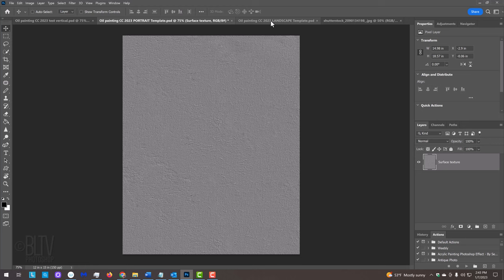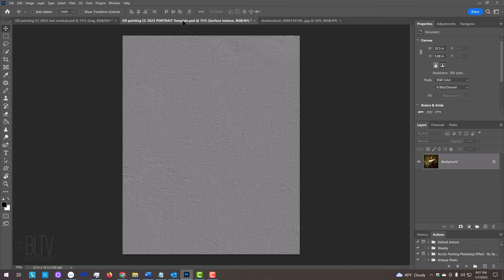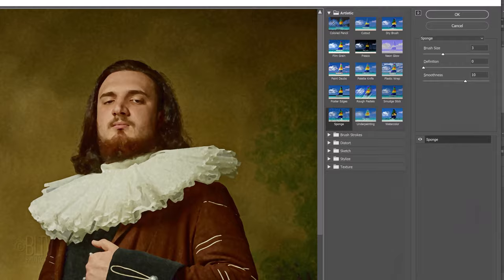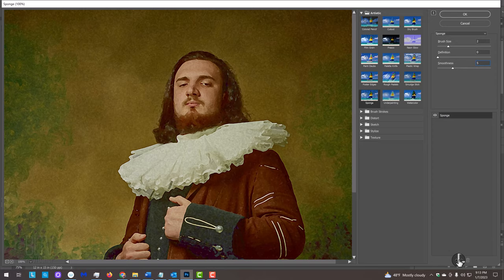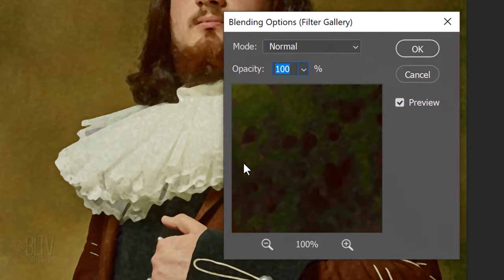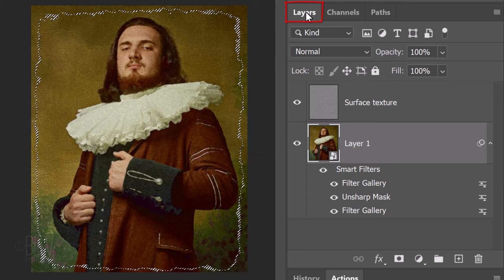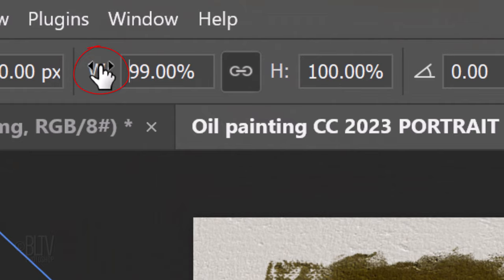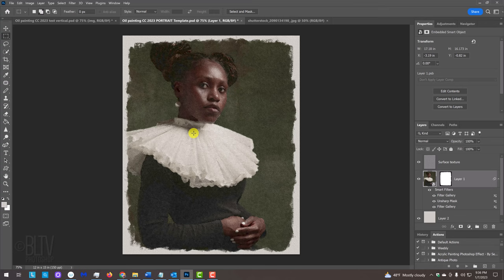Photoshop: Create the Look of OIL PAINTINGS from PHOTOS.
Photoshop CC 2023 tutorial showing how to transform photos into the look of oil paintings and how to replace the photos without having to redo the effects.

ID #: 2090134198